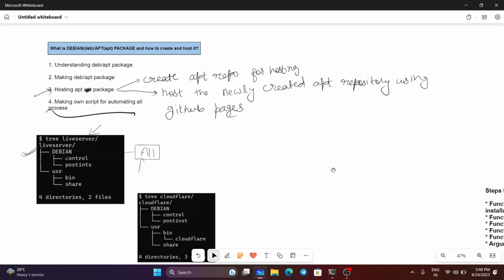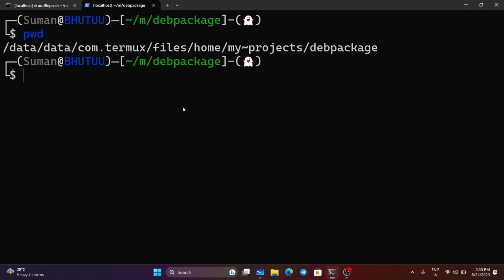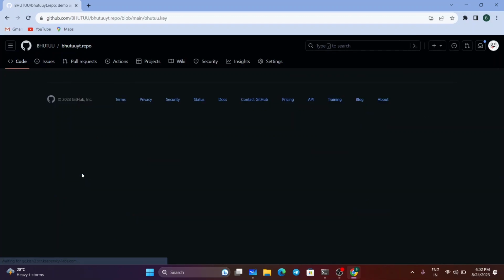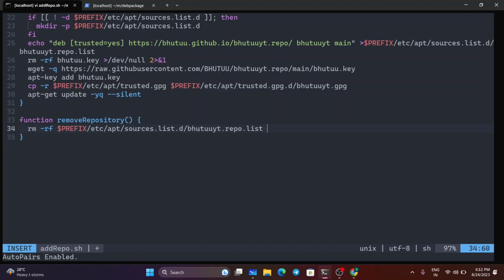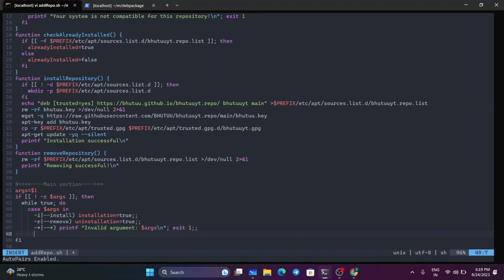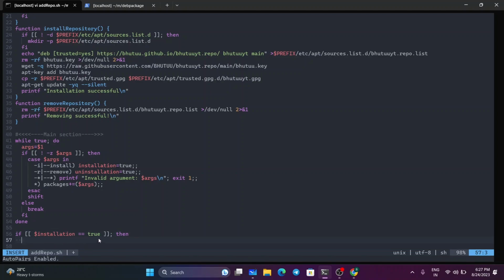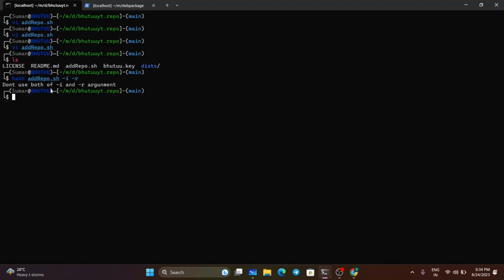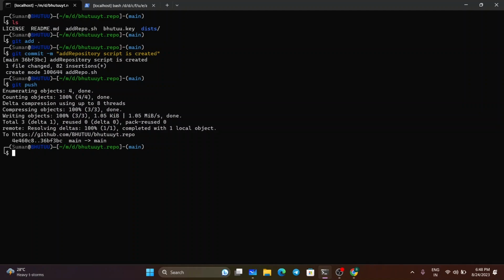Making of repository installation script | Part: 9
This is the nineth part of the video series "APT or Debian Package Management". In this video we are making an script for users to install our apt repository in their system.